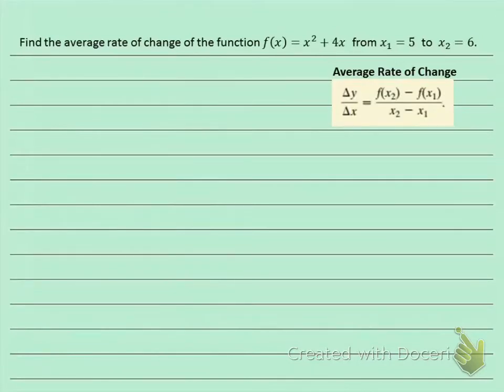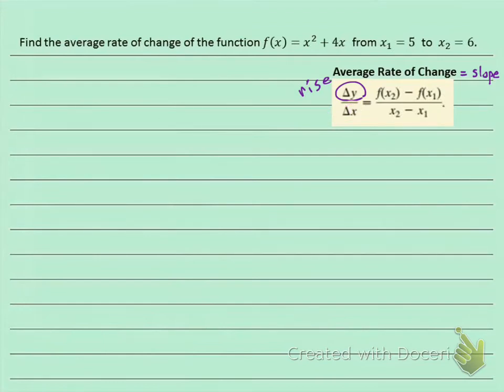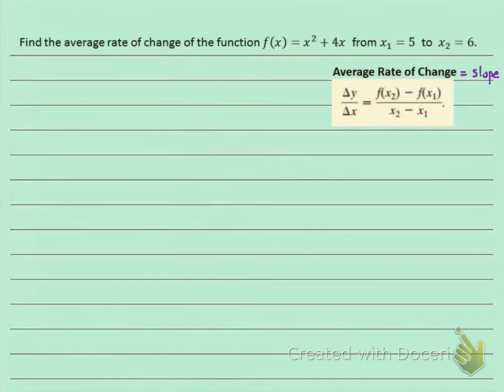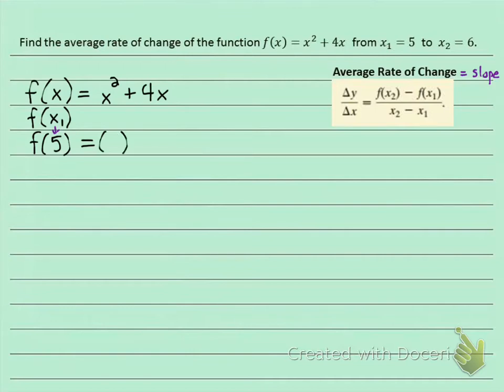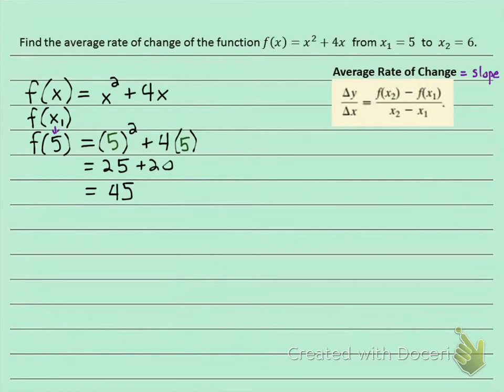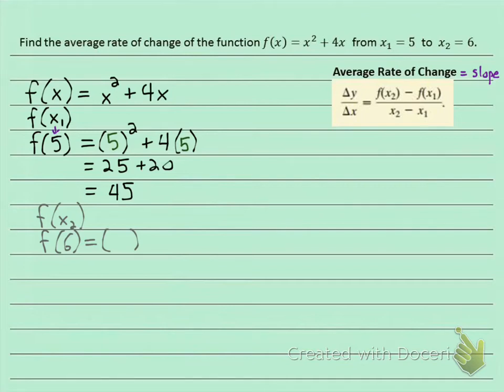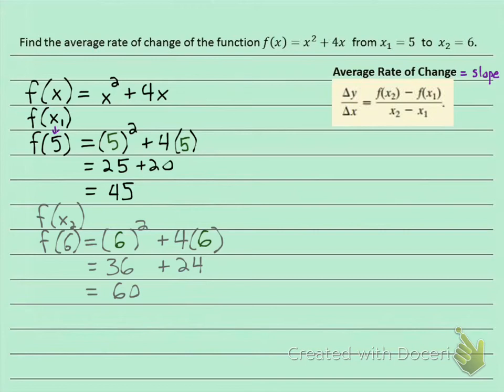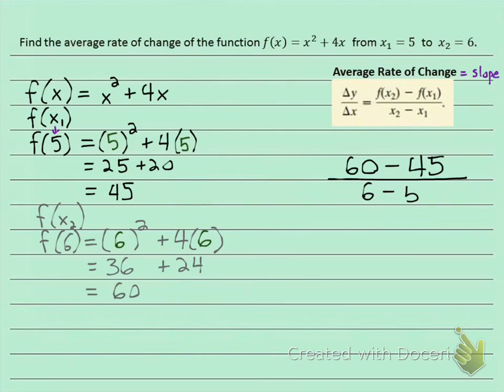130 1.5.15 Average Rate of Change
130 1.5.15 Average Rate of Change
College Algebra / PreCalculus
ProfessorMath1234